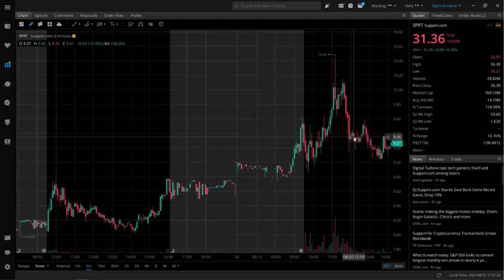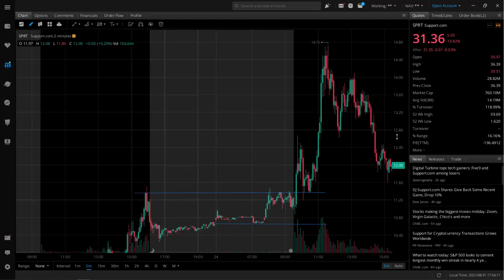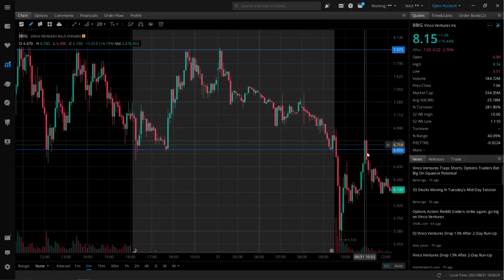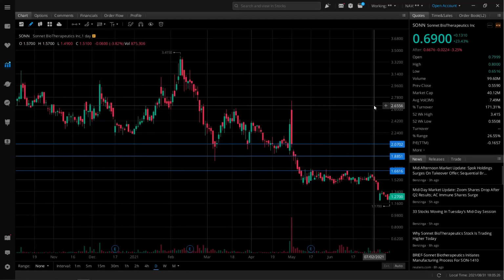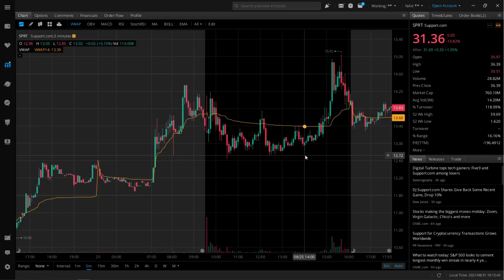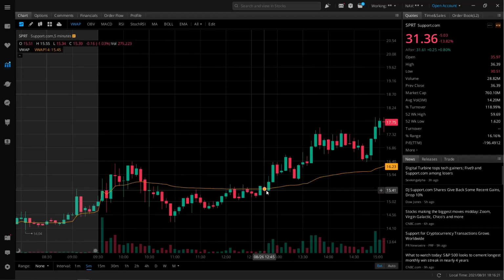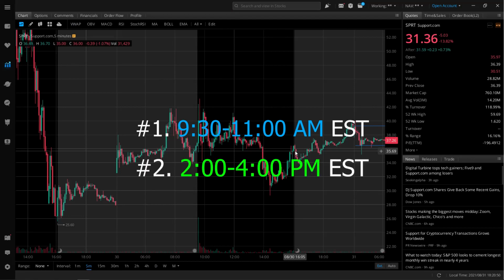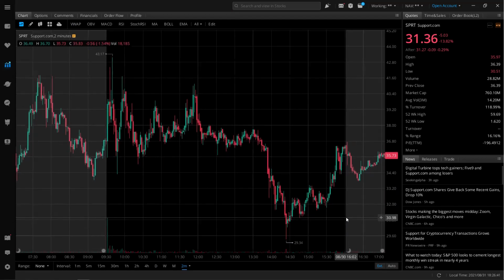How To Enter Day Trades The CORRECT Way For Higher Win Rates + MORE Consistent Profits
In this video, I go over the crucial day trading techniques using support/resistance and very simple indicators that beginner and intermediate traders NEED to know for being profitable. These tips can be applied to momentum catalyst trades or even scalp trades intraday.

✅Favorite trading & investing books:
-Trading For A Living
-Trading In The Zone
-Stock Market Strategies That Work by Jake Bernstein

0:00 Intro
0:34 Premarket Range Strategy (Simple)
6:08 VWAP & EMA Strategy (Momentum)
9:33 Best Times to Day Trade

This is not an investment advisory, and should not be used to make investment decisions. Please be aware when trading stocks, options and futures you can suffer a loss greater than your total account balance. Manage your risk accordingly and do your own due diligence before investing!